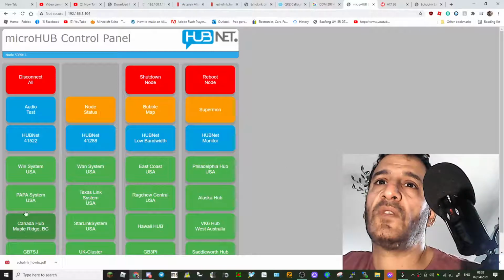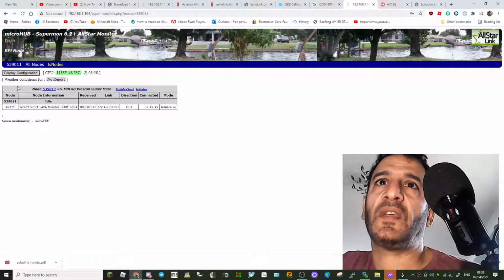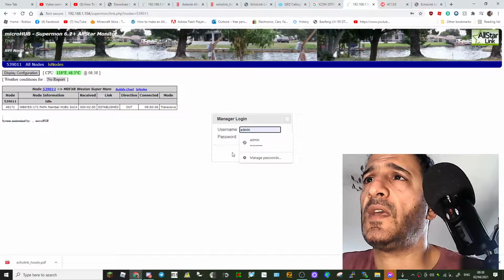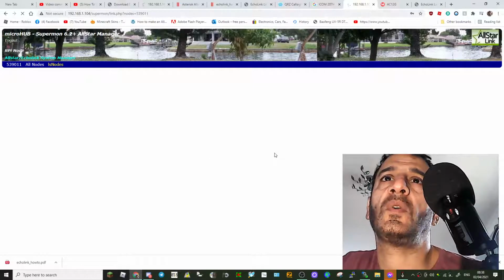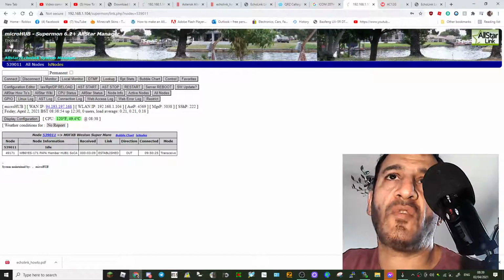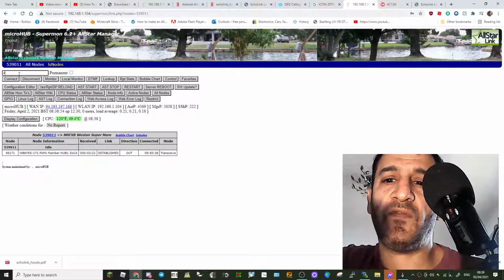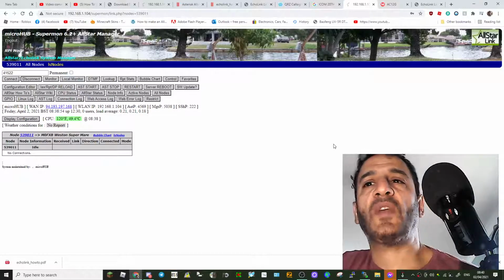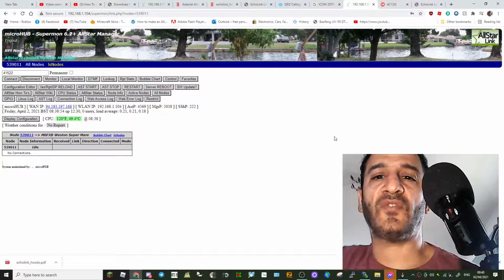ALLSTAR microdode (g7rpg) How to connect and log in to Supermon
To order node contact

Supermon  User name:admin
                     password:allstar